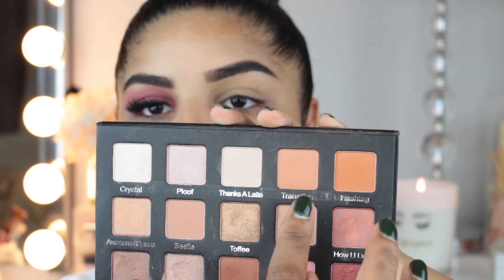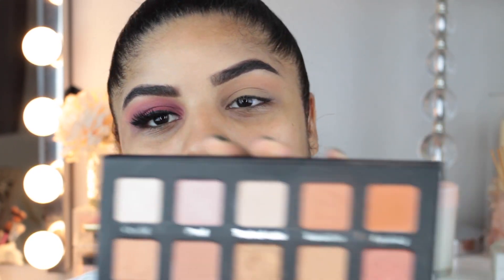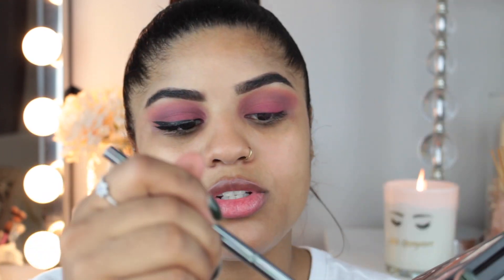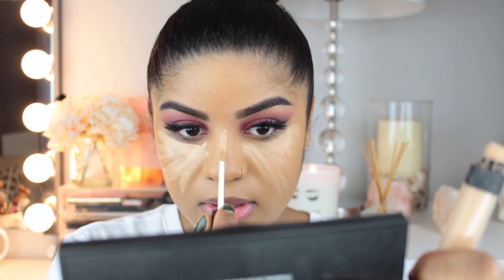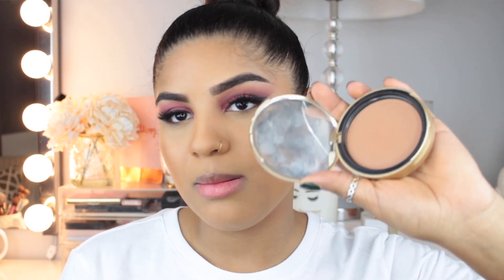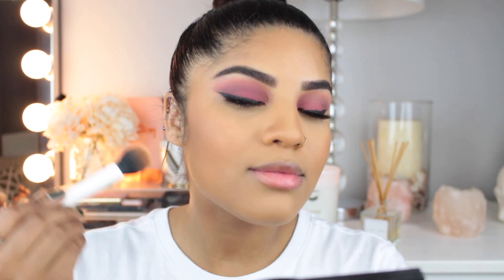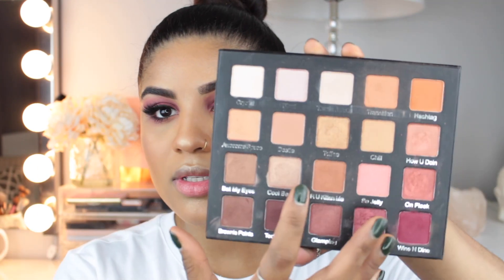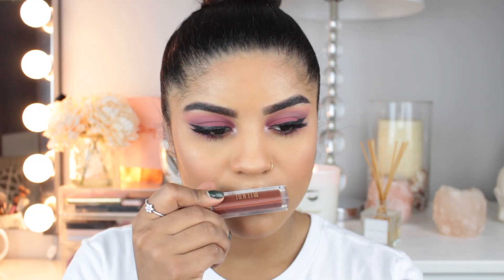FALL MAKEUP TUTORIAL 2017 | MICHELLE HELIDY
Hey BEAUTIES!!! I created this very bold FALL makeup tutorial! I hope that you guys enjoy this video.  I LOVE YOU ALL!!!

Snapchat: Michelle.helidy (There's a period between the names!)

VIOLET VOSS PRO PALETTE
NARS SHEER GLOW FOUNDATION
NARS RADIENT CREAMY CONCEALER
SASHA BUTTERCUP SETTING POWDER
MAKEUP FOREVER PRO BRONZE FUSION '35i'
TOO FACED DARK CHOCOLATE SOLEIL
DOSE OF COLORS FUEGO HIGHLIGHTER
MAC PEACHES BLUSH
ESSENCE GEL LINER 'COCOA BEAN'
L'OREAL CARBONBLACK MASCARA
ABH LIQUID LIPSTICK 'HEATHERS'